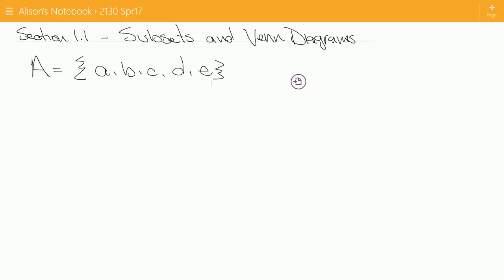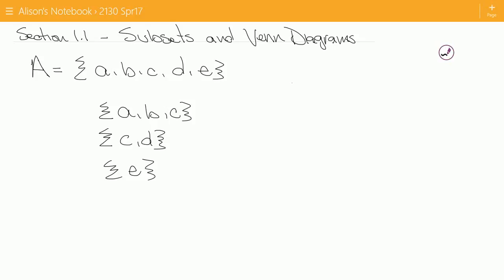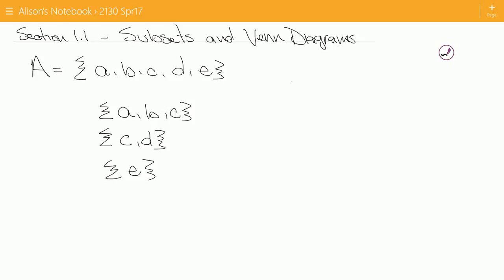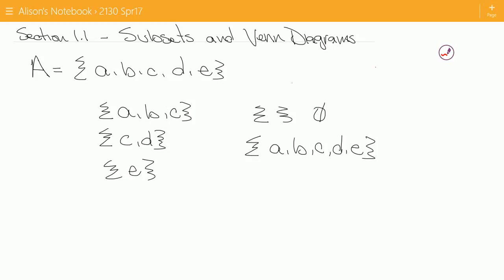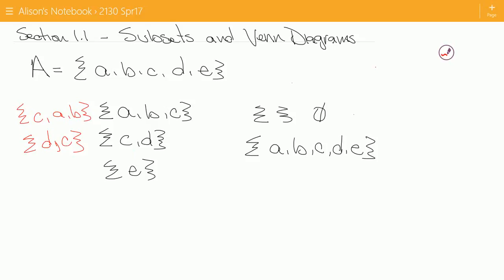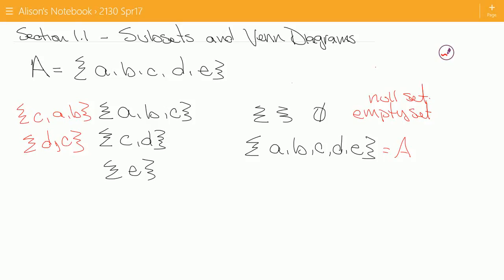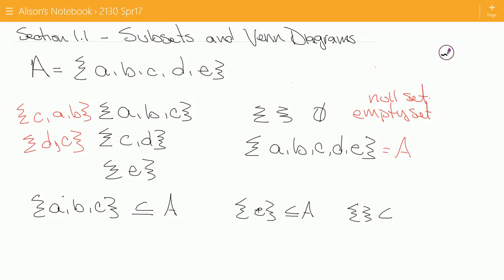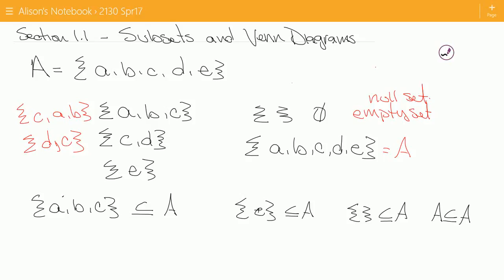CS2130 M1 1.1 Subsets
Discrete Math sets: a discussion of subsets